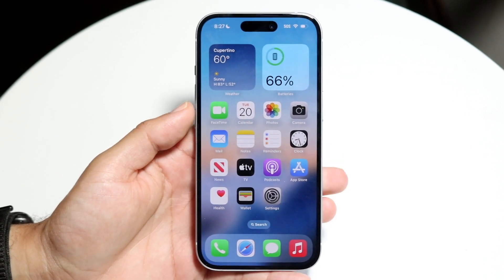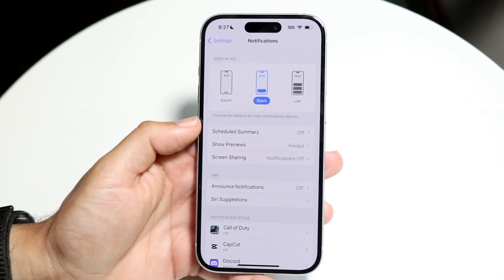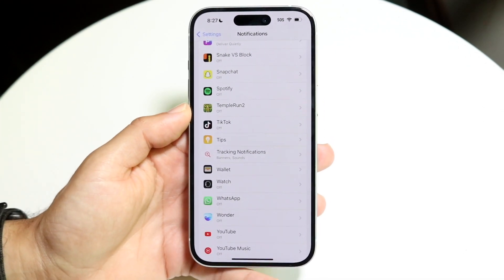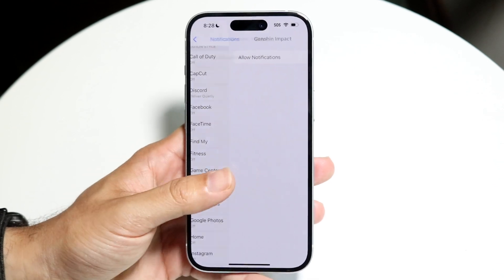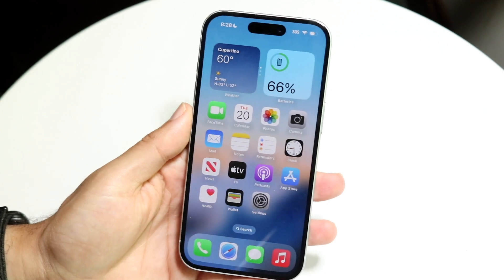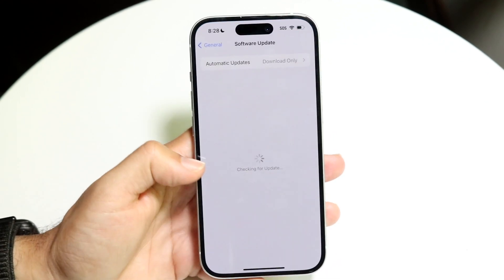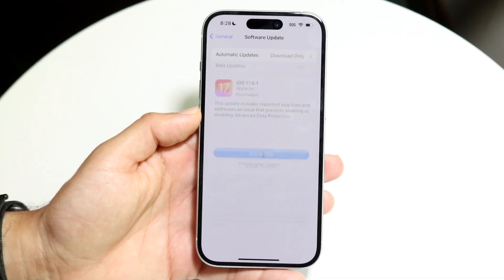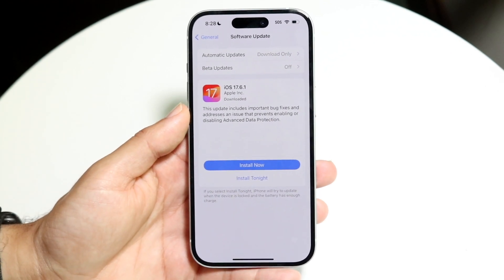How To FIX Dynamic Island Notifications Not Working On iPhone! (2024)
Here is exactly How To FIX Dynamic Island Notifications Not Working On iPhone! (2024)